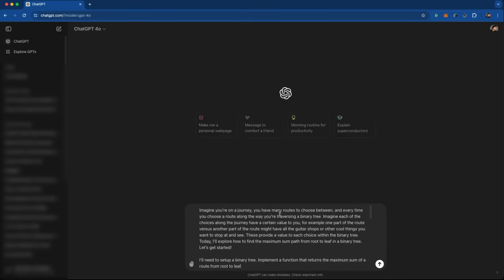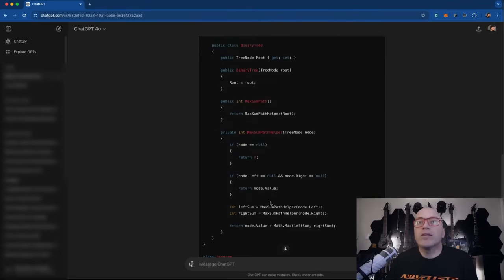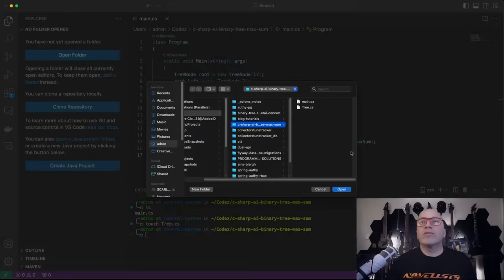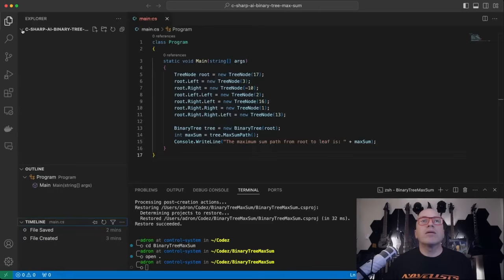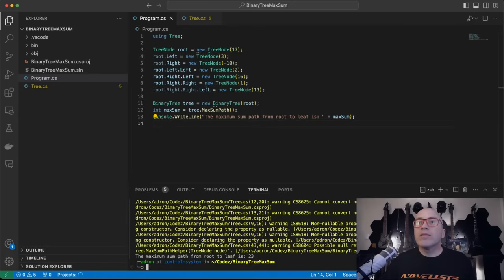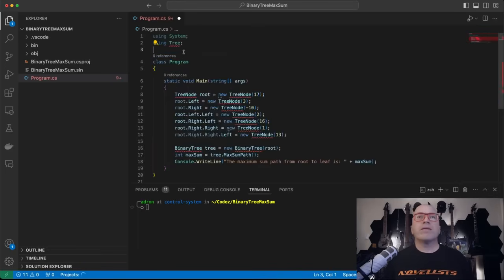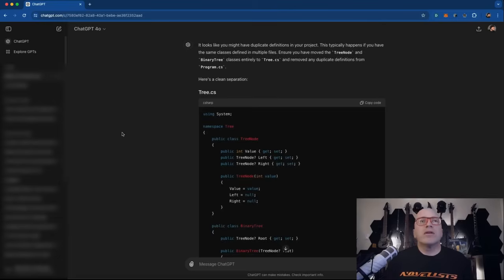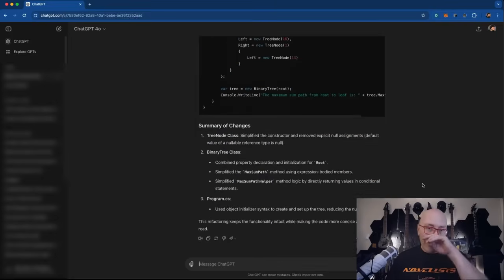Coding & Refactoring with AI Tooling for Maximum Sum Path